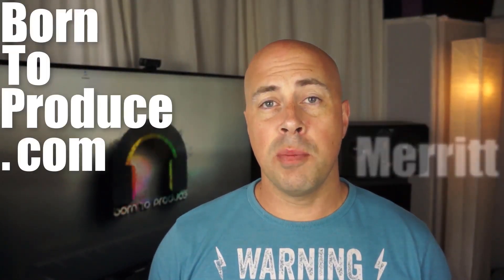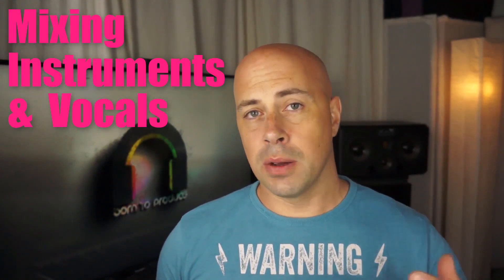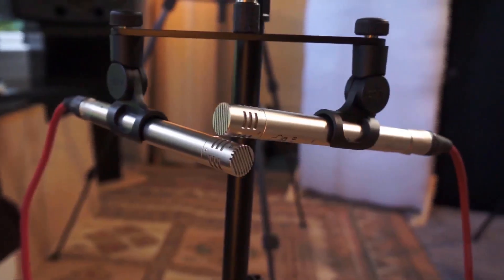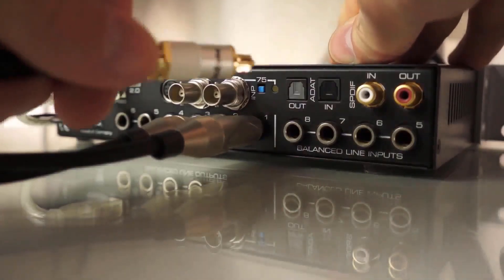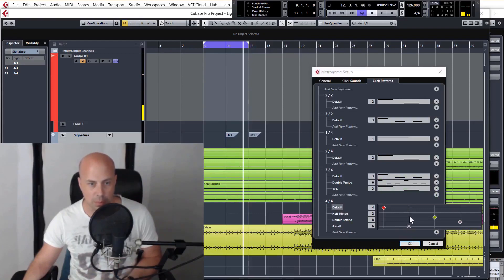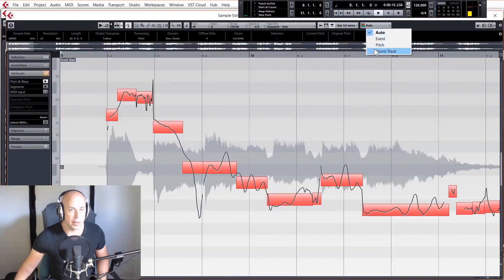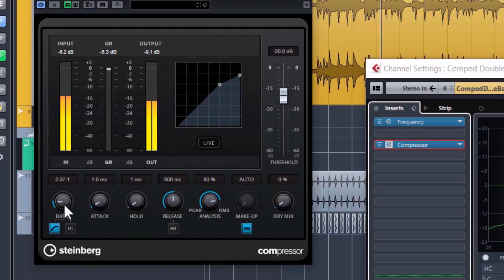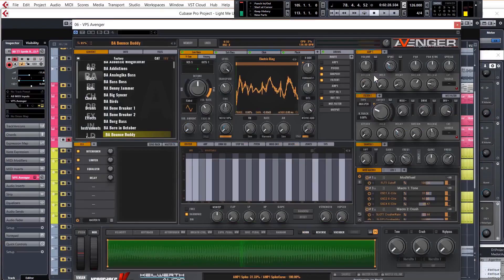Cubase 9.5 Tutorial - Recording and Mixing for Beginners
This is a brand new, 4 hour tutorial course for Cubase 9.5 - "Recording and Mixing". We teach you everything you need to know about recording live musicians and instruments, setting up Cubase, sound cards, cue sends, control room, mic types and polar paterns and much more (and that's just the first half!). In the second half of the course, we show you how to mix all the audio together to pro release standard. yes this track was actually released on Spotify, iTunes and more. Check out this 40 lesson Cubase course today